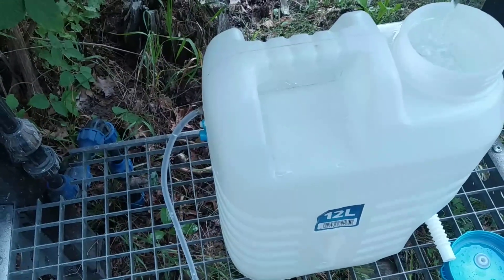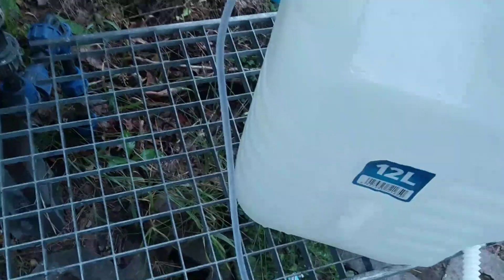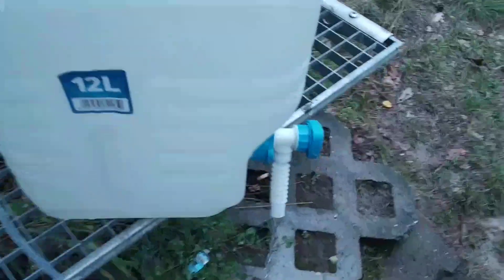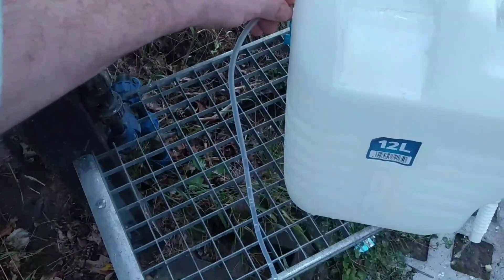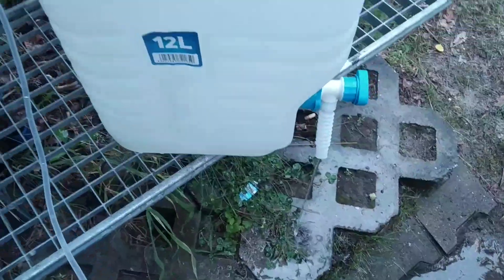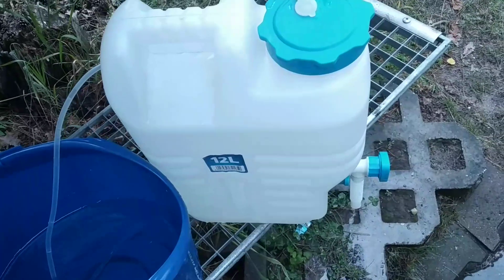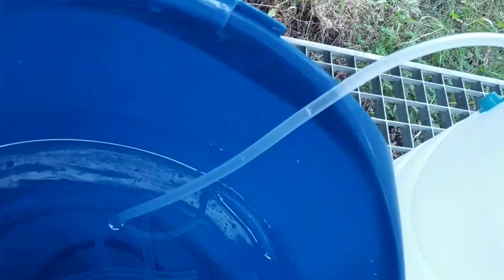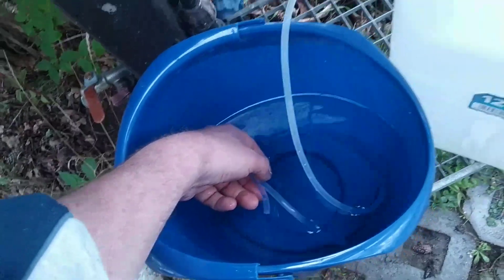Free Enery WaterPump Siphon Water Pump function principle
During the last months I have seen many new freeenergy waterpump videos from
Vietnam and Thailand, where some farmers have watered their crops and fields with some kind of Syphon water-pump , which they call "Free Energy Water Pump"
There the water is sucked into a water barrel through the vaccuum effect, that the flowing water on the output outlet is producing..

the last channel even sells a construction service to build up these pumps for farmers who want to have also such no electricity water pumps.

There you can see, that the Syphon Effect even seems to work, when the outlet level is located higher in height, than the input inlet...
hmm..this is pretty intrigueing, cause then it is possible to have a perpetual pump running, which always pumps water in a closed system...

Some farmers claim, it depends on the ratio of the output pipe diameter x water volume devided by the input pipe diameter x water volume.
This ratio must be big, to get it to work.

So I tried it now in my video with my plastic Walter Kanister from my Camping place...
but this did not work out... Probably my water output to input ratio was not right and always air came from the outlet valve back into the the cannister, so it broke the vacuum that was created at the top, so it stopped sucking the water in through the small plastic hose...

If you get it to work yourself, please post a comment yourself, how you did set it up and describe the right ratios of water volumes and length and thickness of the pipes.
Many thanks.
Regards, Stefan.